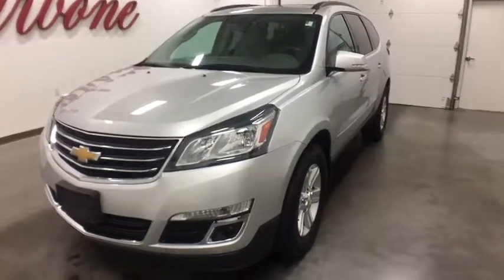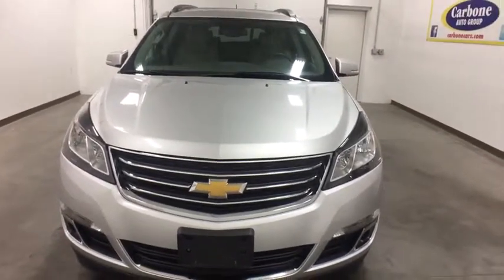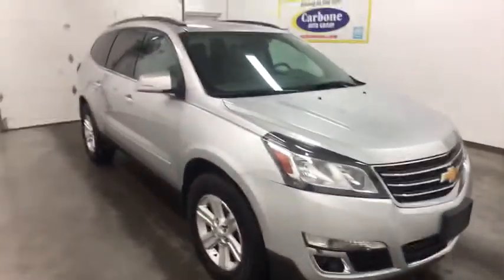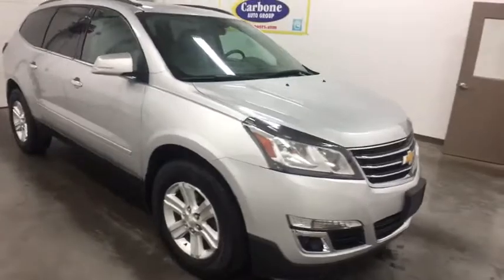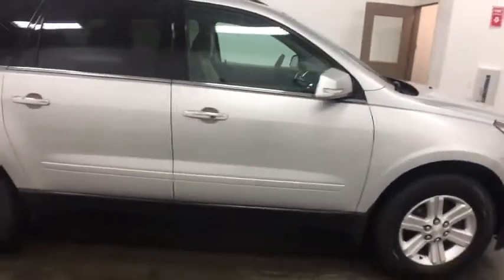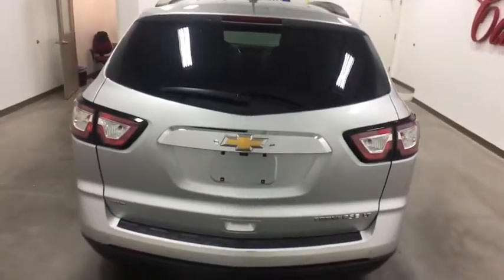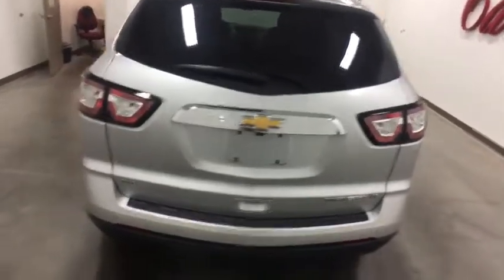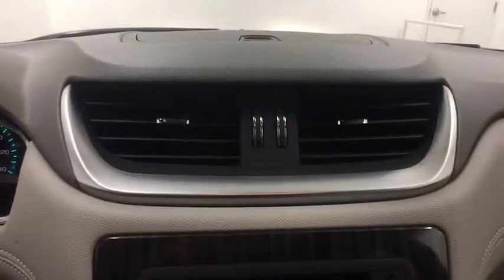2014 Chevrolet Traverse Yorkville, Utica, Oneida, Rome, Richfield Springs, NY 1172456A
Used 2014 Chevrolet Traverse
Carbone CDJR: Servicing Yorkville, New York near Utica, Oneida, Rome, and Richfield Springs, NY.
2014 Chevrolet Traverse LT - Stock#: 1172456A - VIN#: 1GNKVHKD9EJ326185

Carbone CDJR
5017 Commercial Dr

2014 Chevrolet Traverse LT CLEAN CAR FAX! LEATHER! DVD! TOUCHSCREEN! BLUETOOTH!Awards:* 2014 KBB.com 12 Best Family Cars * 2014 KBB.com Brand Image AwardsDelivering Joy Since 1929!